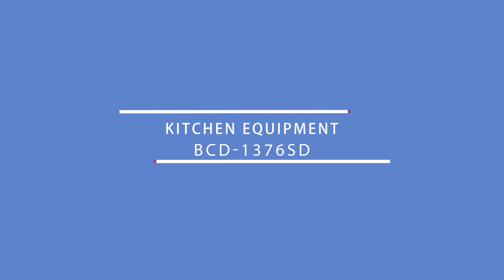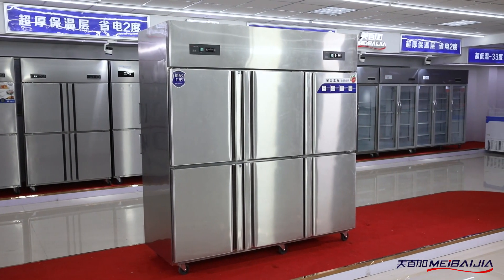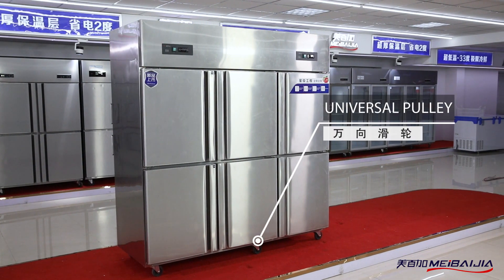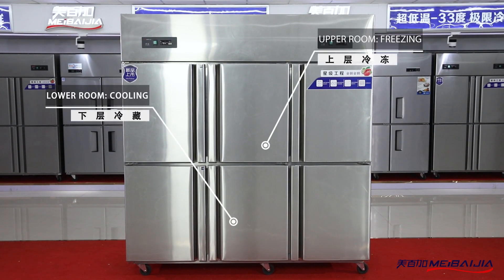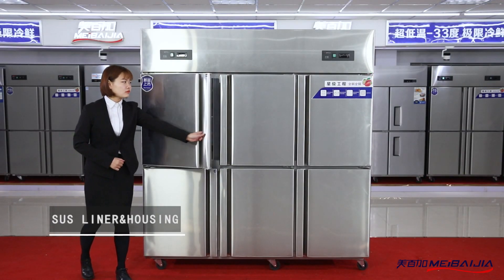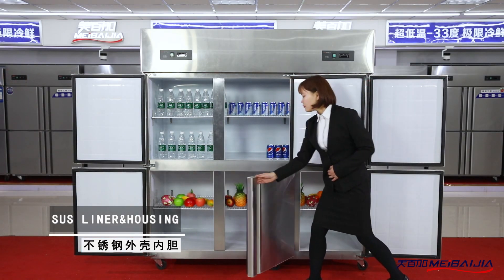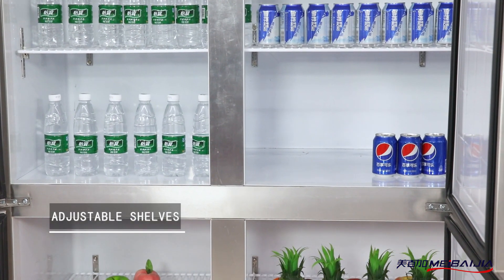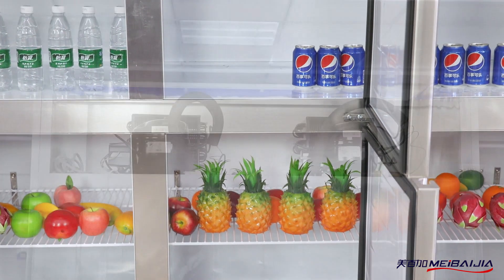BCD 1376SD MEIBAIJIA stainless steel copper tube commercial kitchen refrigerator freezer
six door SS kitchen freezer
optional double temperature or single temperature